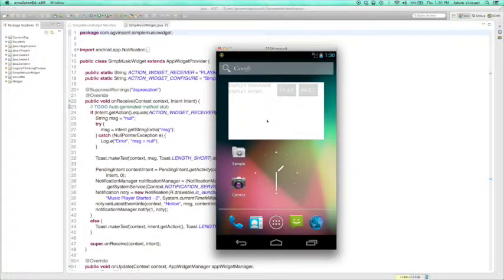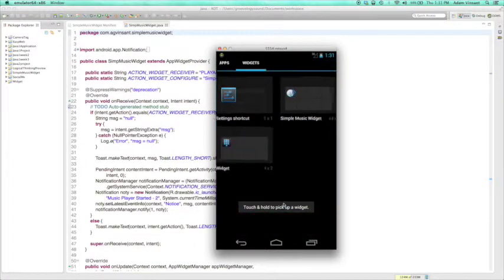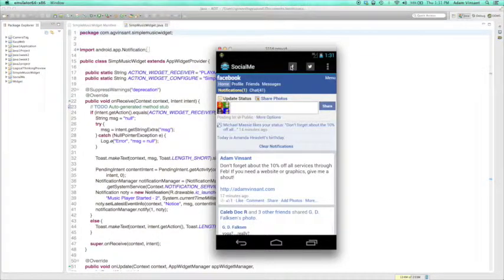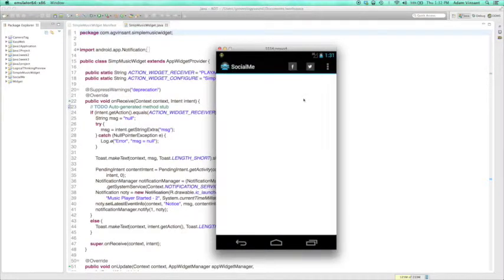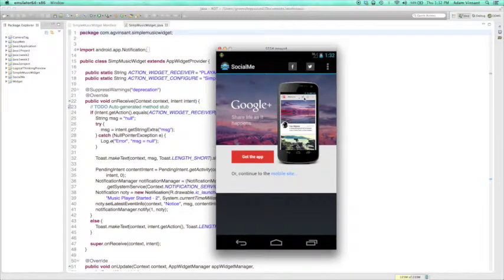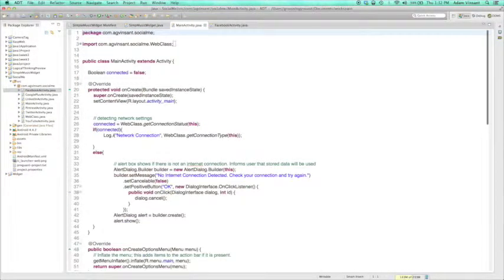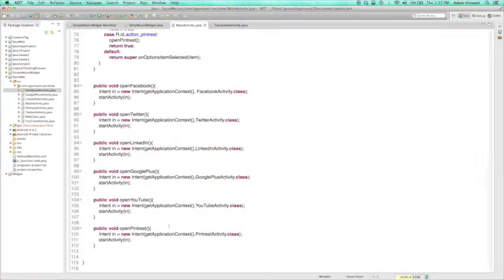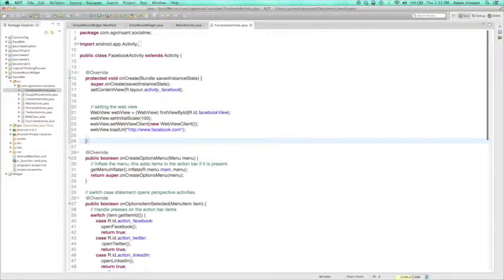MDF3 Week 3